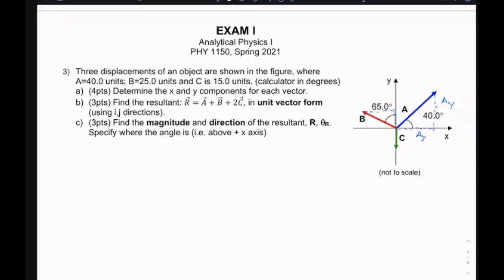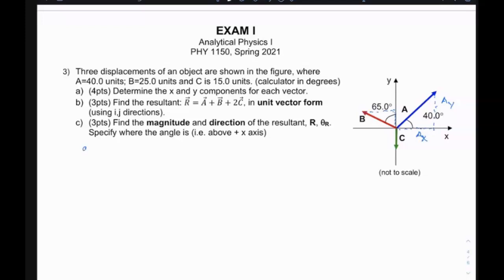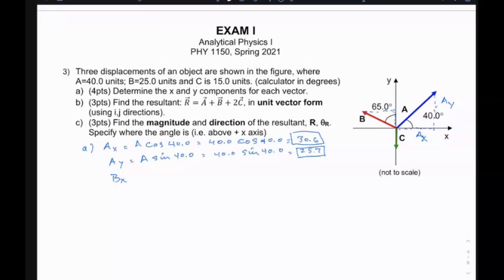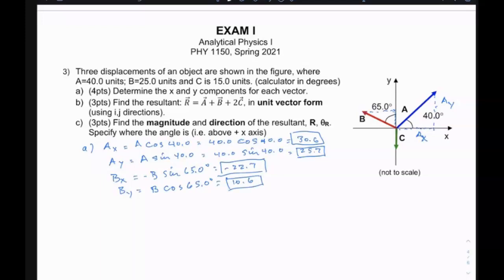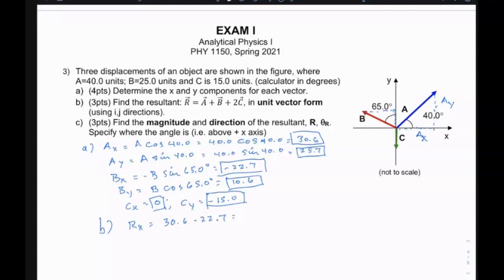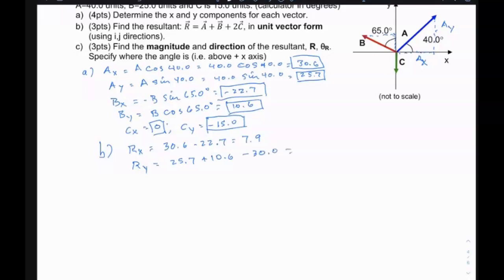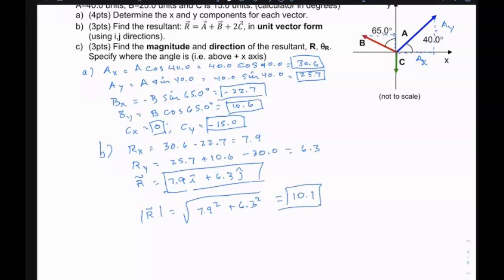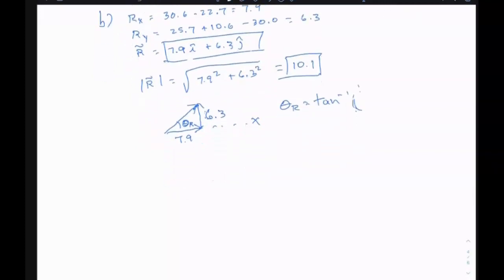Exam1_Q3_spring21